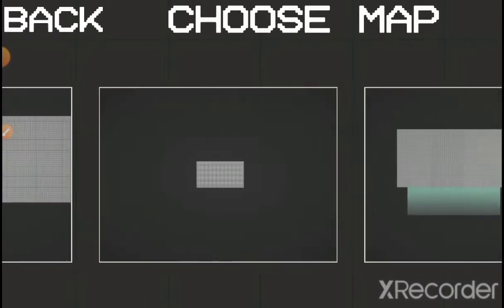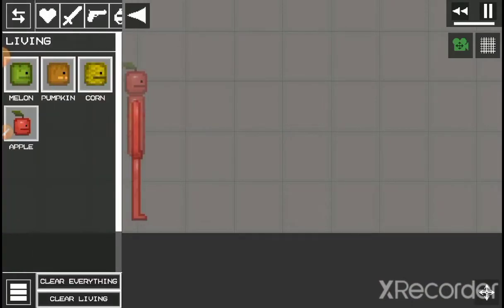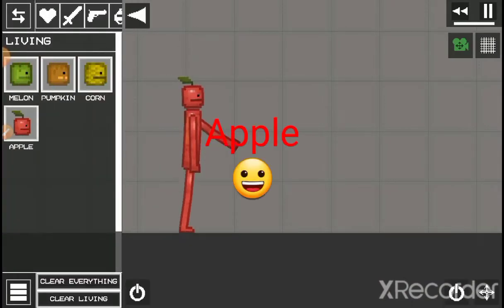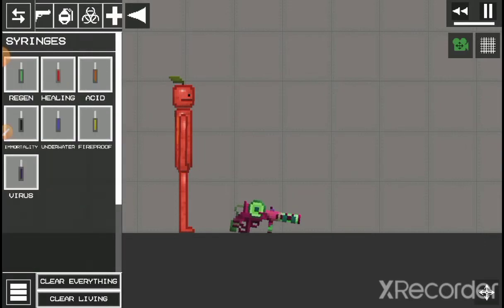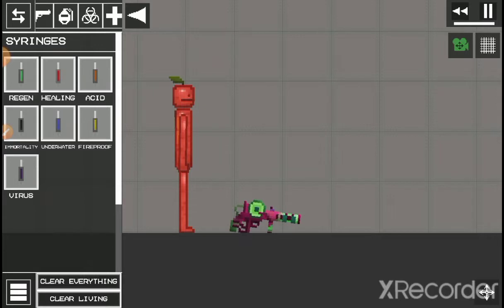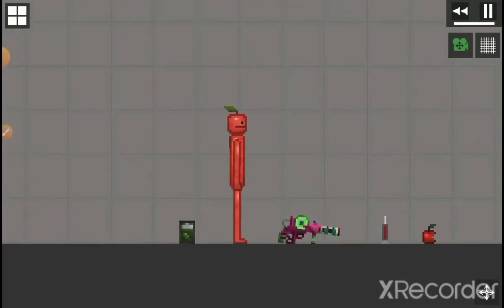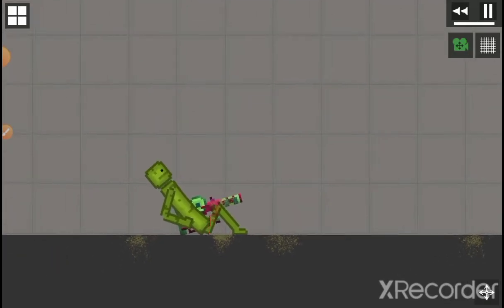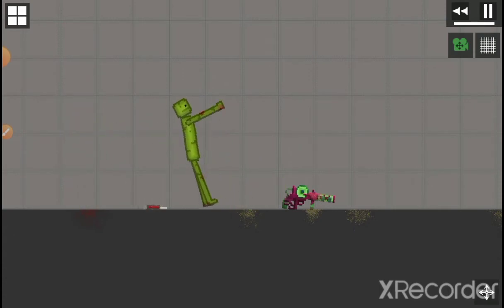melon playground update🥳🥳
apple skin in melon playground 😍